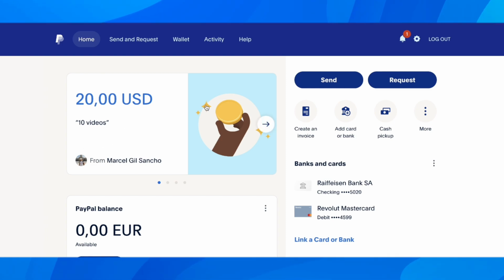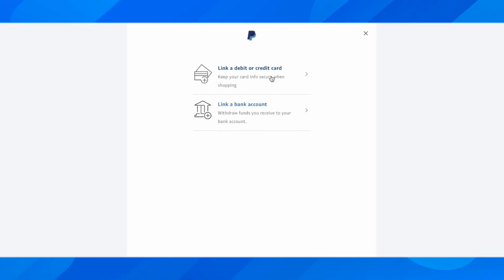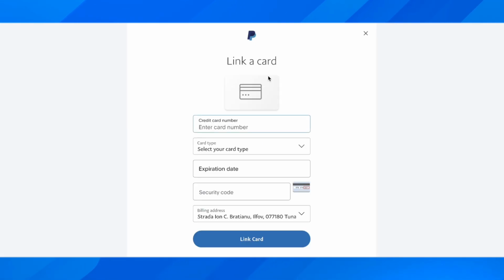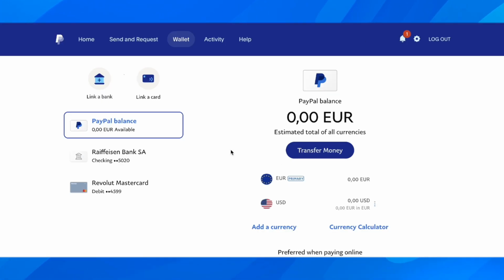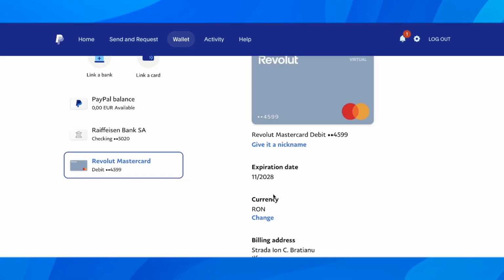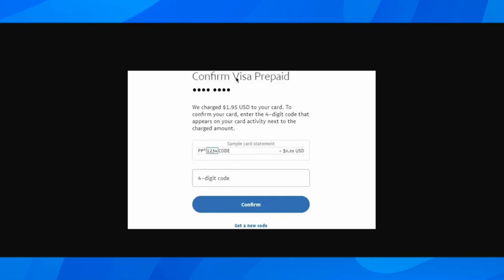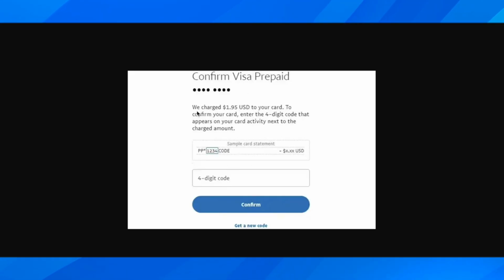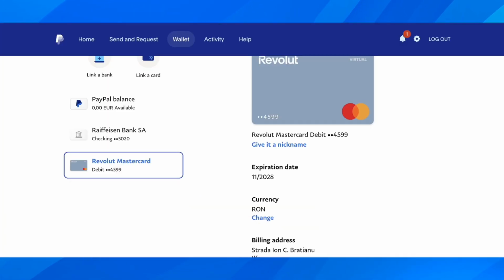How To Verify PayPal Account 2024 - Full Guide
Learn how to make money for free Verifying your PayPal account is a crucial step in ensuring the security and legitimacy of your online transactions. To verify your account, you will need to link a bank account or credit/debit card to your PayPal account. This can be done by logging into your PayPal account and navigating to the "Verify" tab. From there, you can follow the prompts to enter your bank or card information and confirm the verification process.